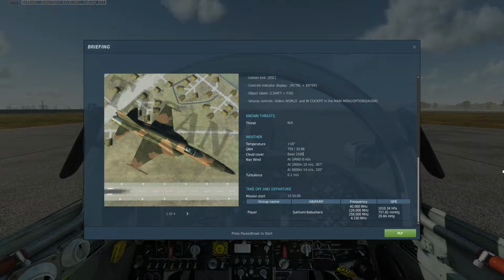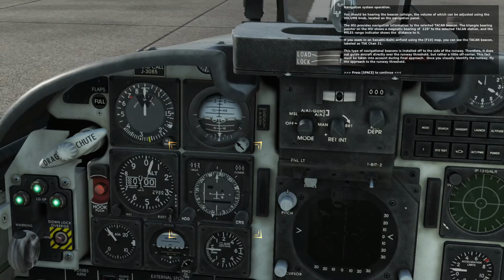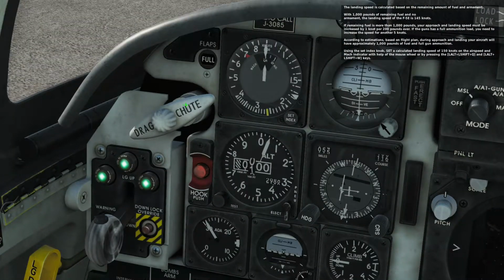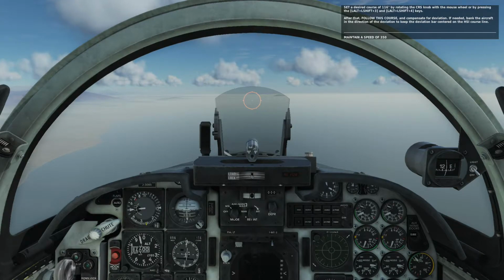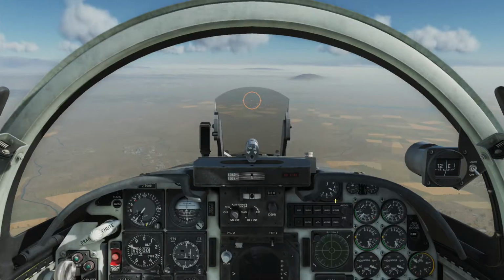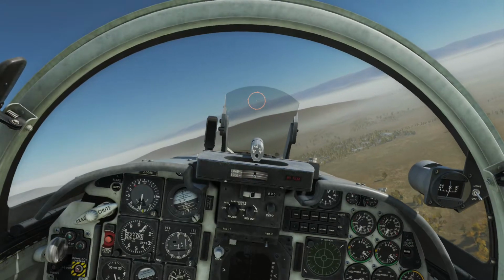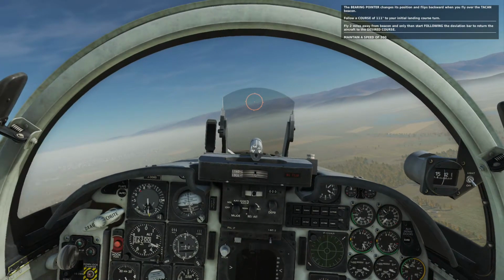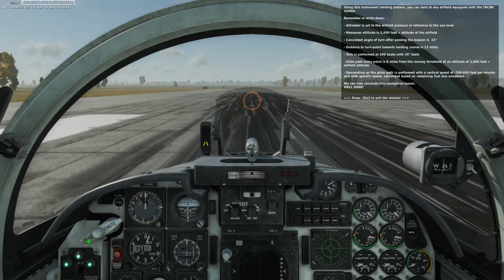Northrop Grumman F-5 E Tiger III | Flight and Radio Navigation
Nuclear Aphrodite is a technology forum where I discuss military flight simulation.

Ядерная Афродита это технологический форум, на котором я обсуждаю симулятор военных полетов.

Нортроп Грумман F-5 Тигр III | Полет и радионавигация |